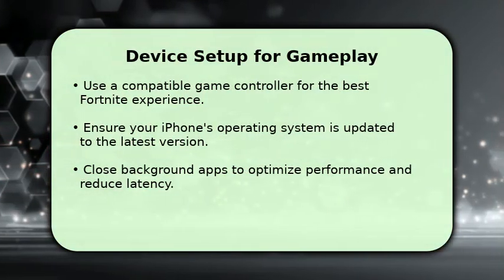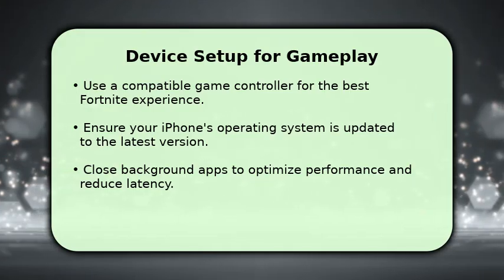How To Play Fortnite On iPhone 2025 (Full Guide)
Are you looking to play Fortnite on your iPhone in 2025? Look no further! In this comprehensive guide, we'll walk you through the steps to download and install Fortnite on your iPhone. From checking system requirements to troubleshooting common issues, we've got you covered. Whether you're a seasoned gamer or just starting out, this video will provide you with everything you need to know to get started.

Fortnite iPhone 2025, How to play Fortnite on iPhone, Fortnite mobile guide, iPhone gaming tips, Fortnite system requirements, Fortnite download issues, Fortnite installation problems, Fortnite iPhone optimization, Fortnite gameplay on iPhone